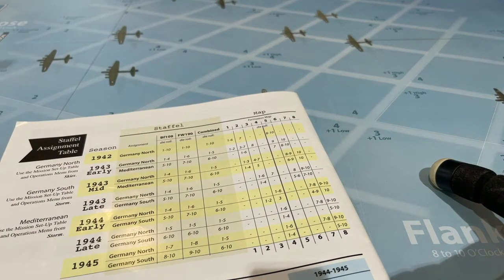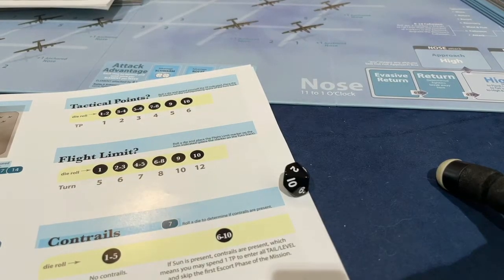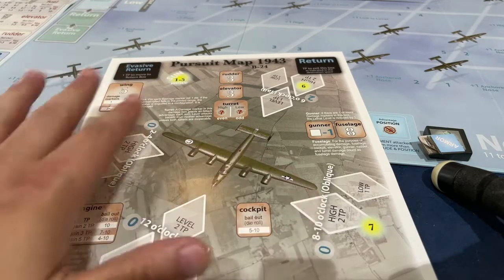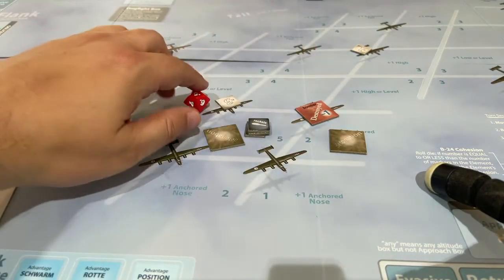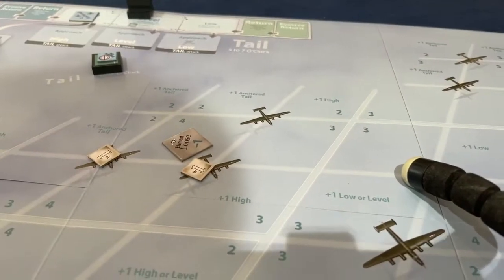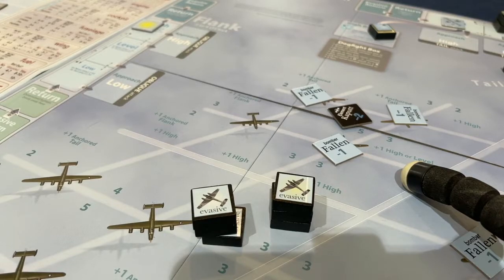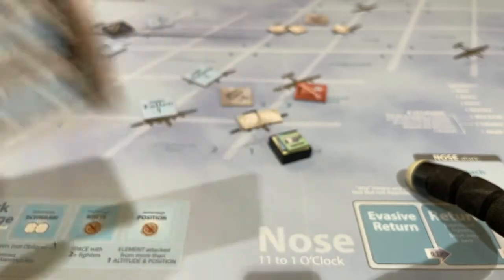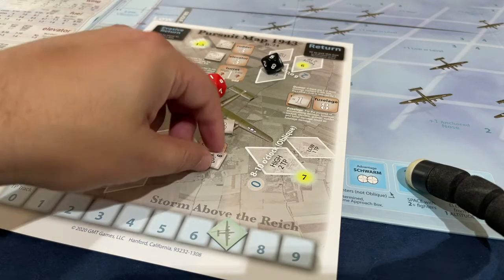Storm above the reich combined playthrough - 43L Mission 8